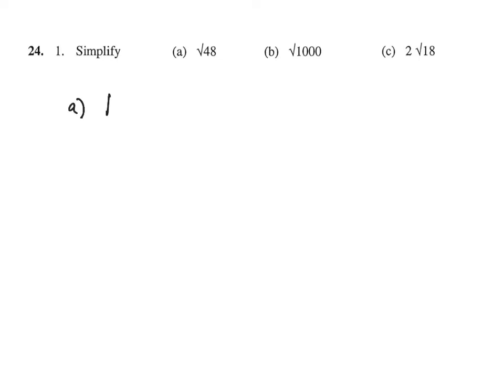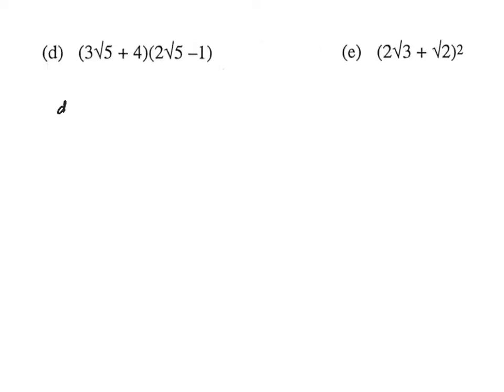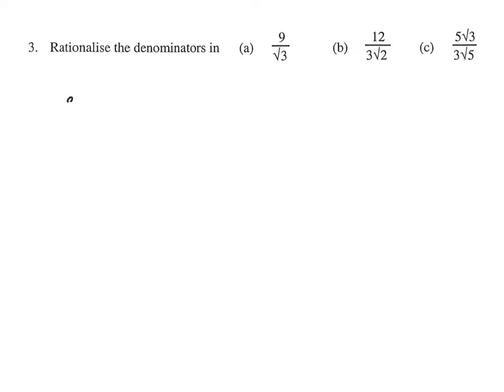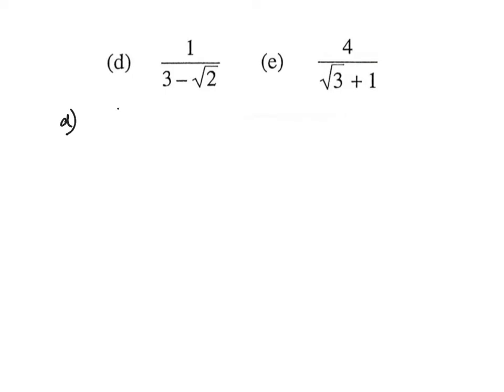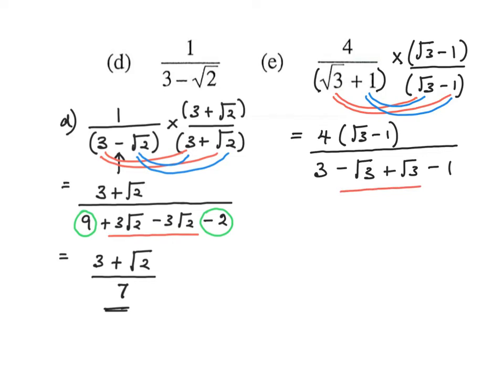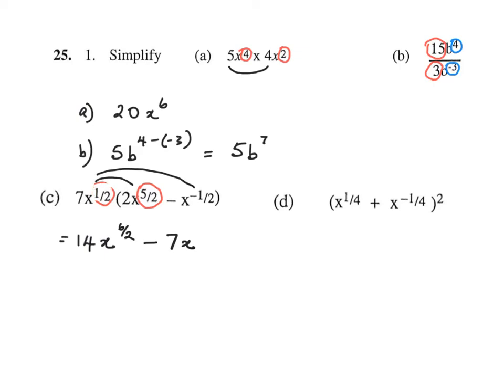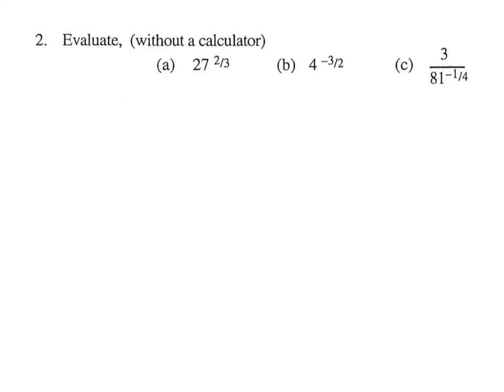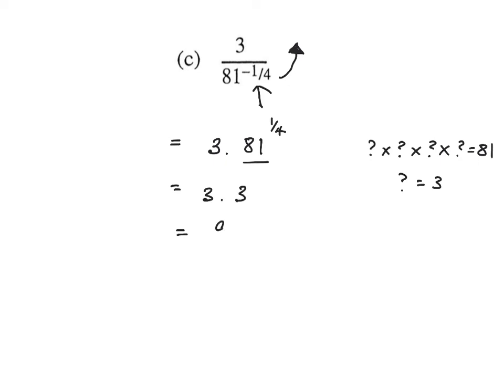S4 Winter Test Q24-